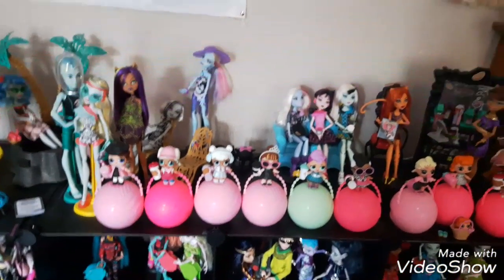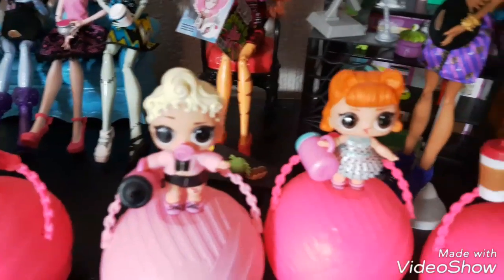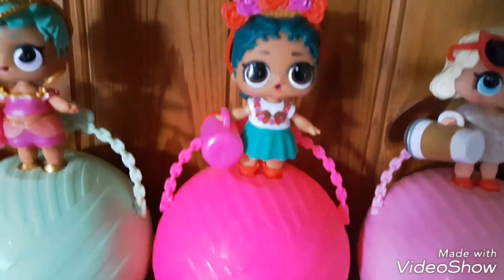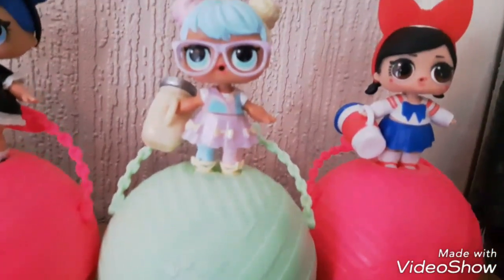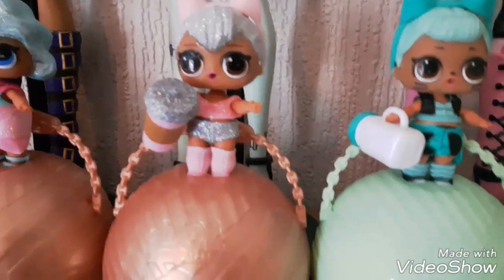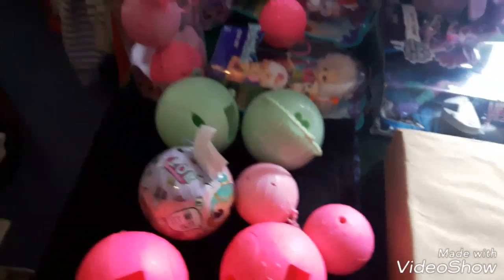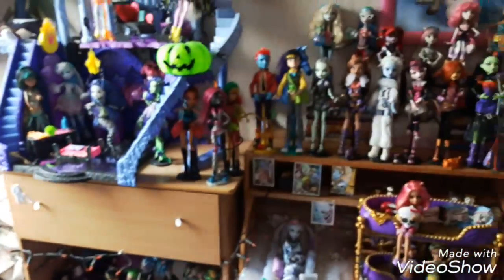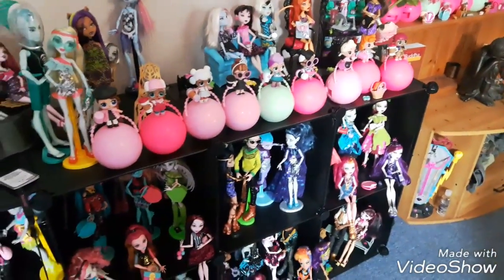My LOL Surprise Doll Collection + More toohunkytoys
A much requested video by my YouTube friends and subscribers my complete lol doll collection! Plus a quick look at some of my other dolls and toys 💎💎💎
Massive shout out to my good friend Jason aka toohunkytoys go check out his youtube channel he is awesome!!

About:DiamondsDollies is a family friendly channel showing her love for all things toys and dolls a grown woman with the heart of a child 💟💟💟